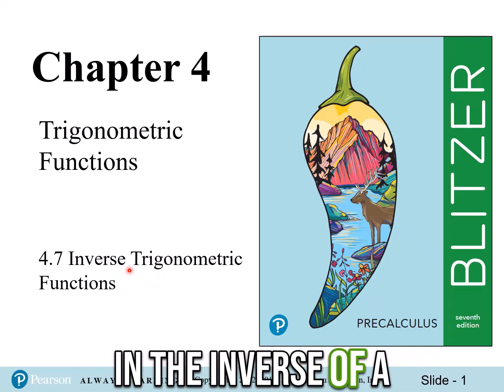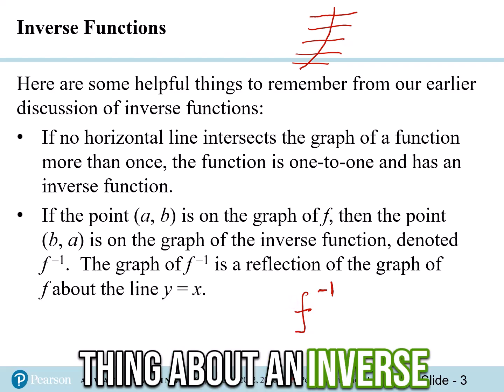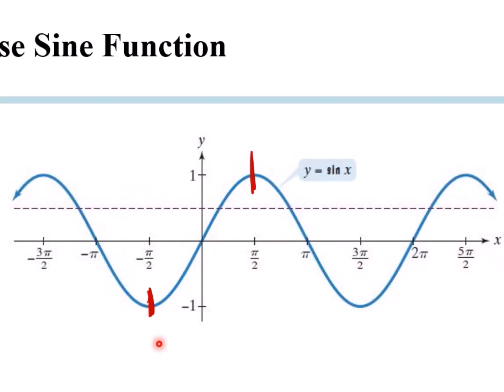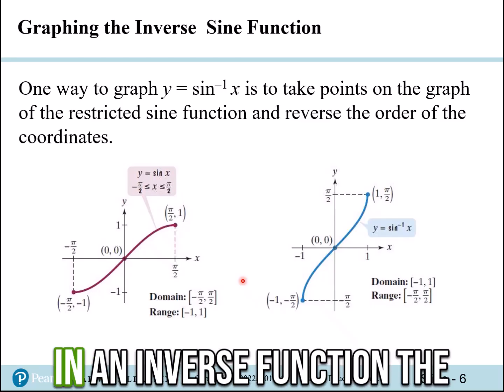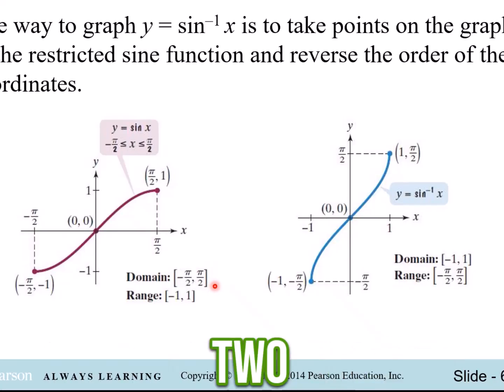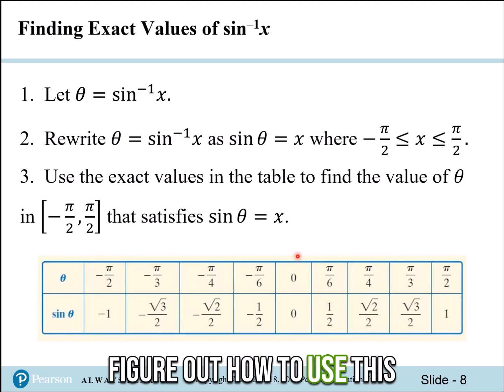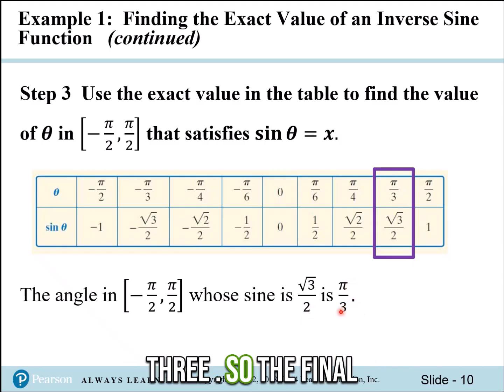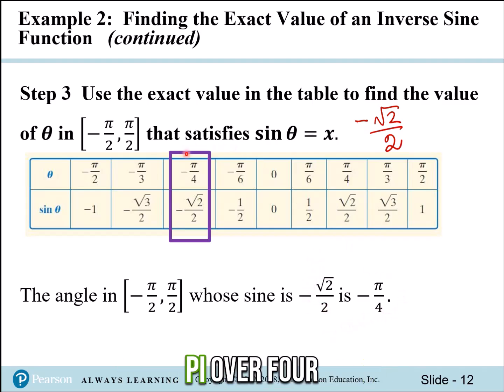Ch4.7 Inverse Trigonometric (Sine) Functions